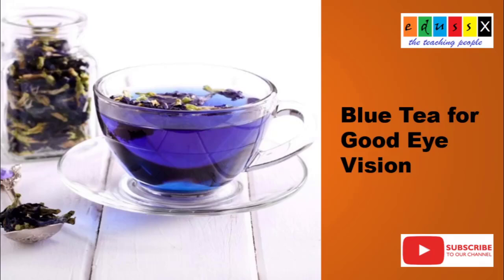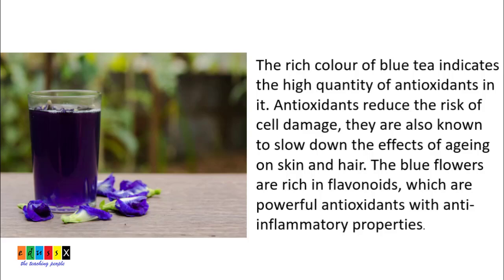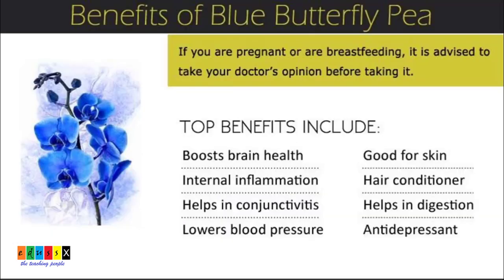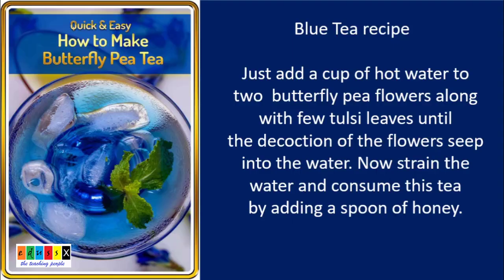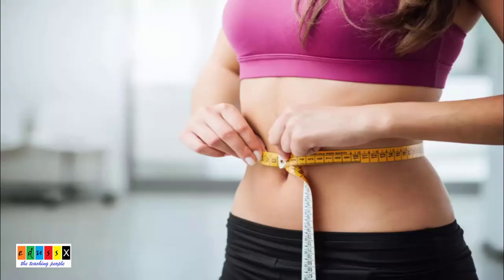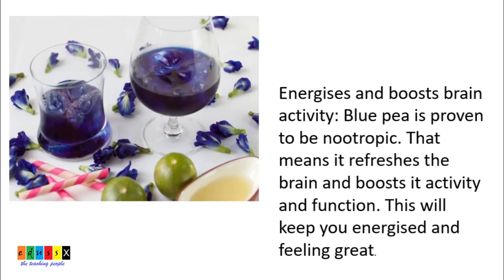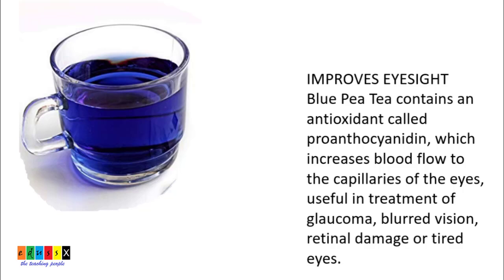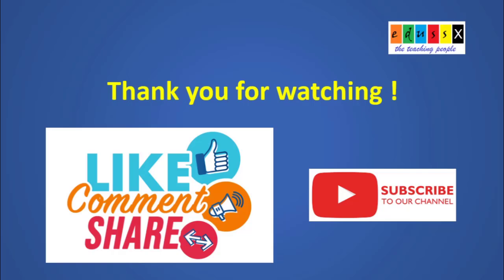Blue Tea: The Magic Drink